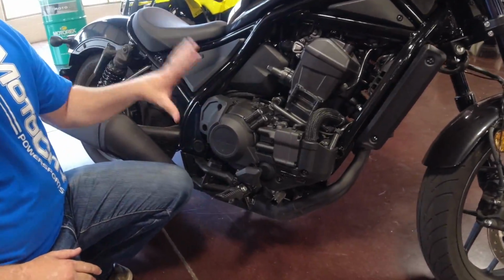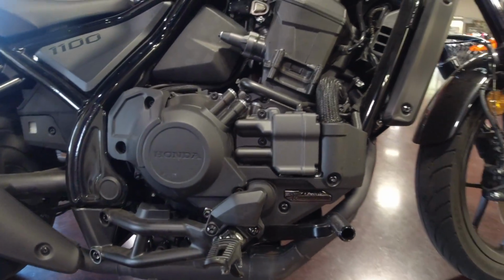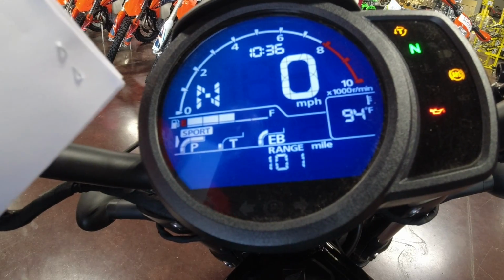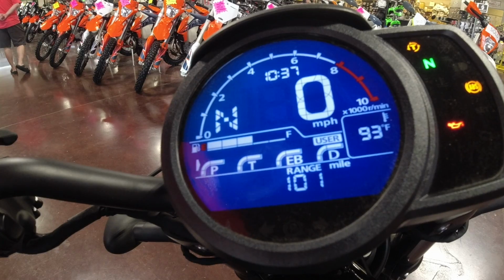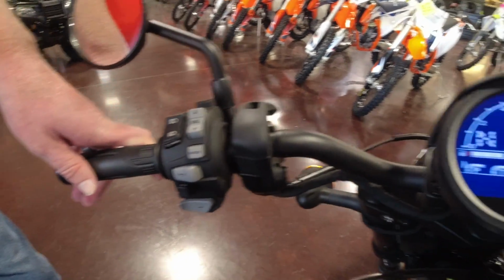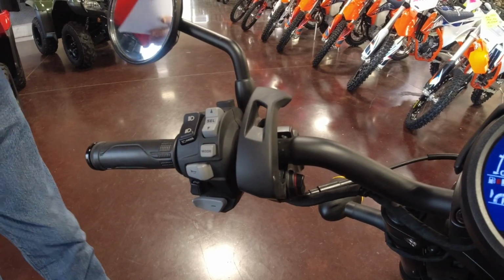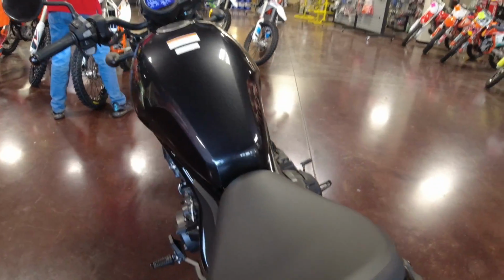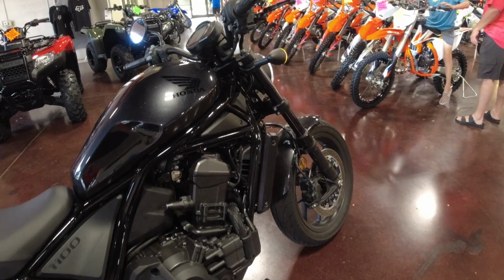Honda Rebel 1100 DCT Electronics Detailed Breakdown and Step-by-Step Demonstration | Part 1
In this video we break down Step-by-Step the functions and possible settings of the 2021 Honda Rebel 1100 DCT motorcycle. There are a lot of buttons... but they are really user friendly.  Join us in the next video where we take this bike out for a ride!

- Team MotoCity